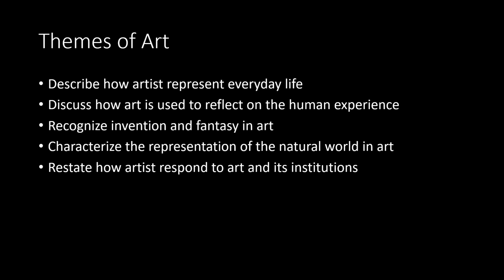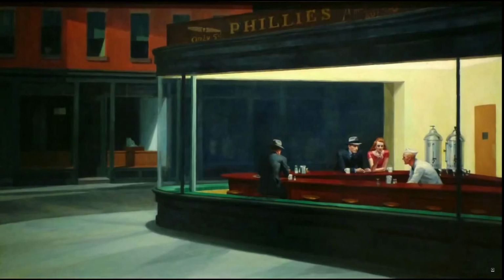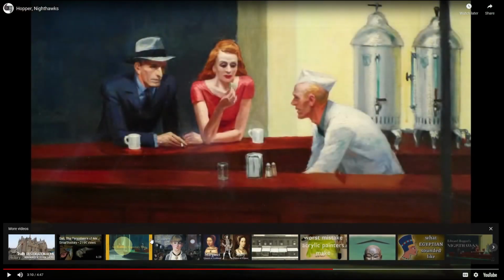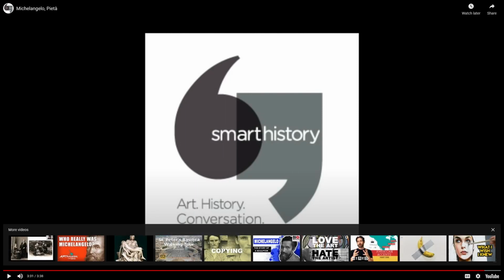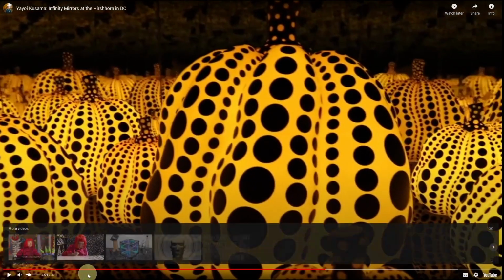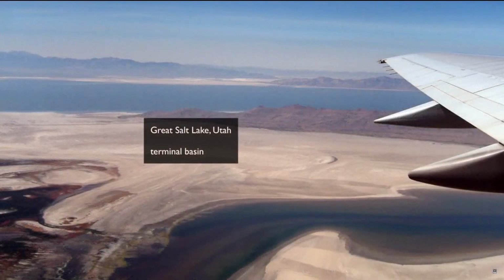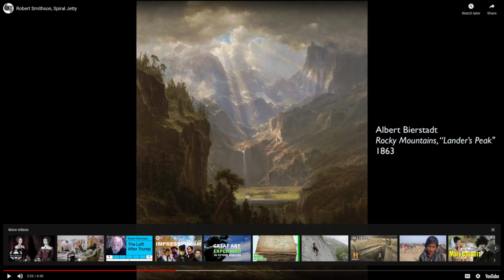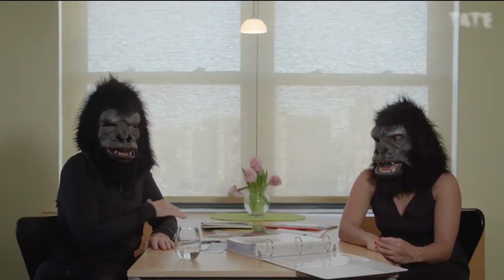Art Appreciation - Lecture 3-2